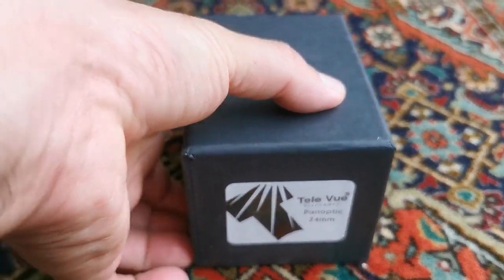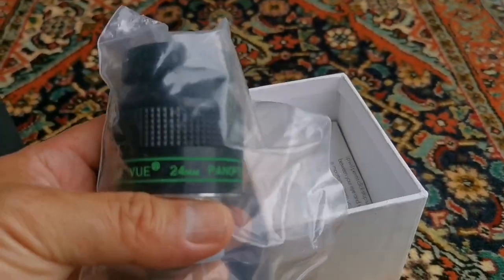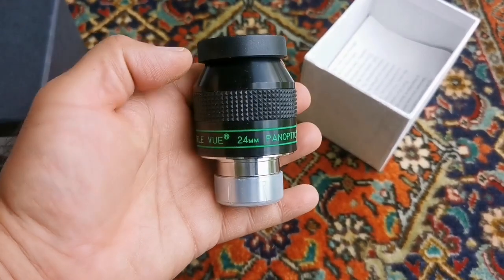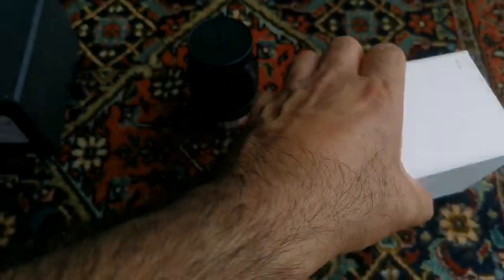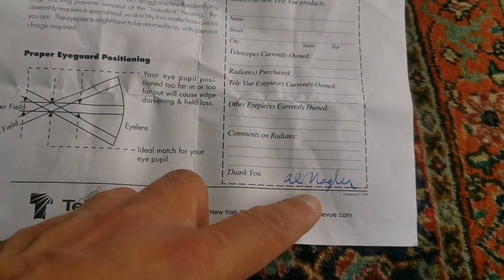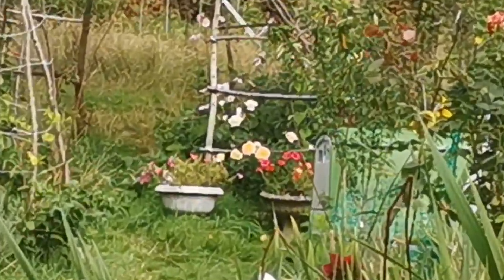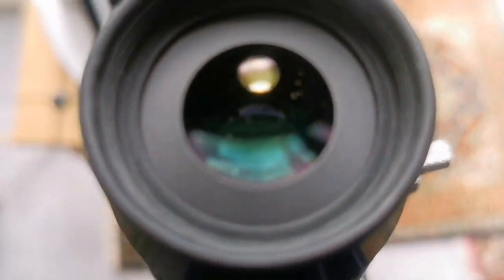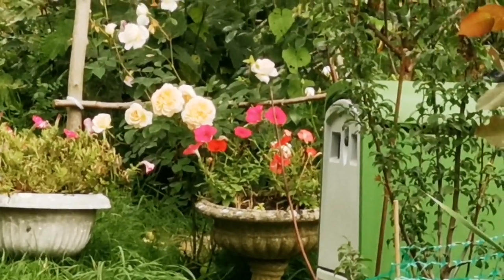Amazing Televue Panoptic 24mm 68 Degrees Eyepiece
On this video I have used these optical instruments:
Losmandy Vixen  Dovetail bar.
Unnamed Chinese Dielectric 2 Inch Star Diagonal
Dobsonian mount for Skywatcher 130P.